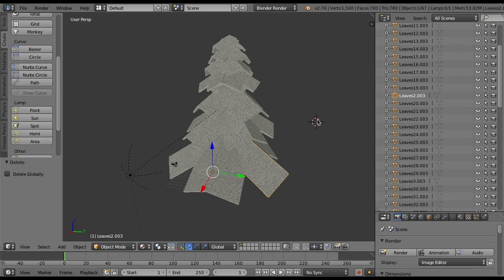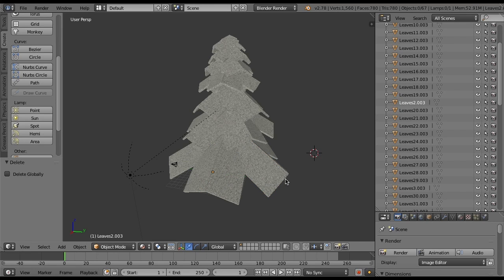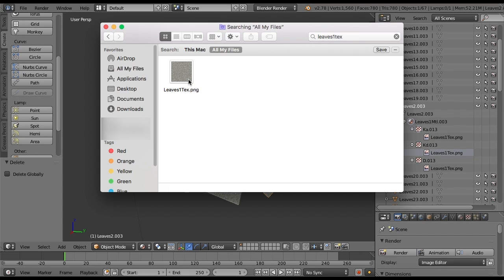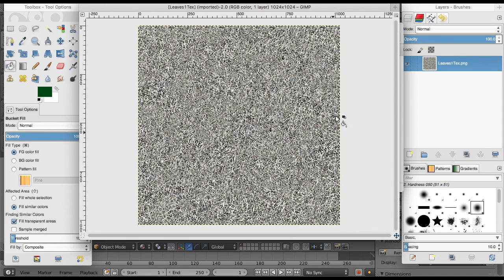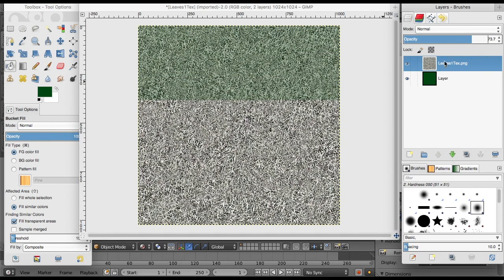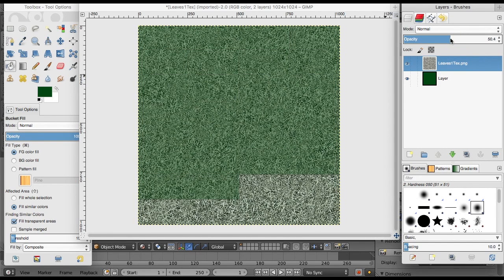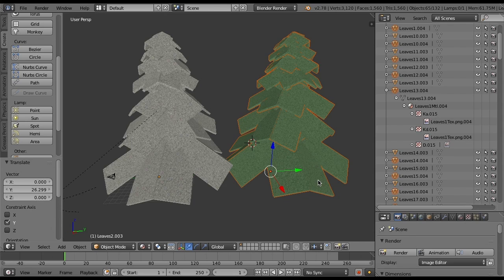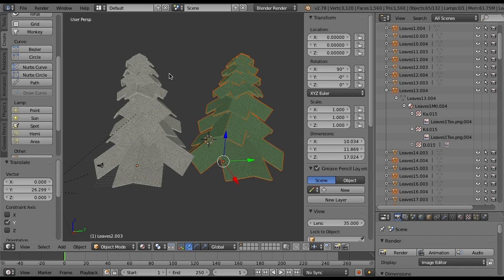How to Render Roblox Models on Blender | Tutorial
You can also use this method to re-texturize, and to change textures of different models, This could be used not only on models, but meshes, hats, gear, and different things.